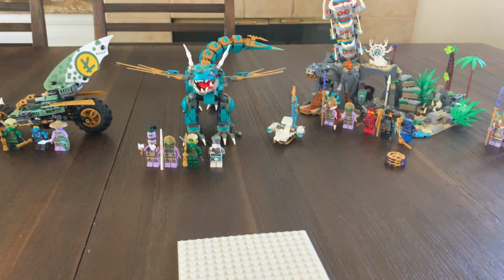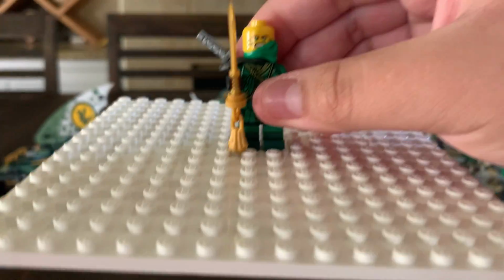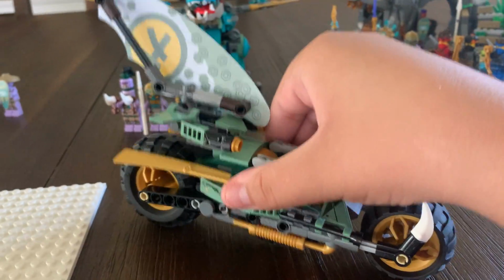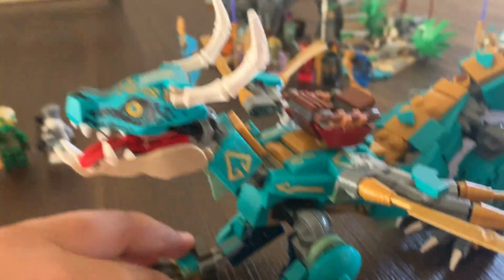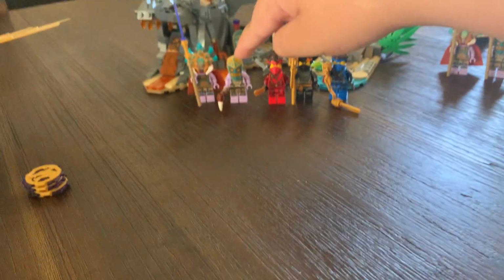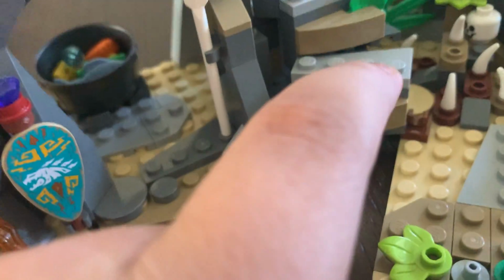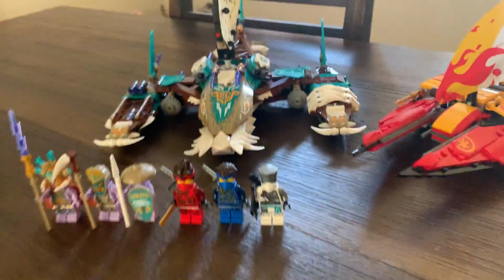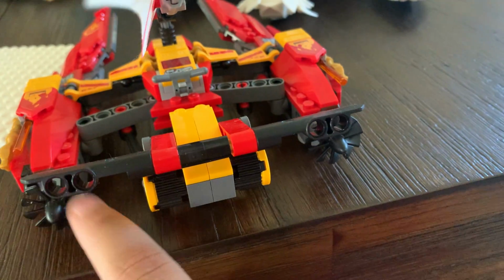My Lego Ninjago season 14 collection.